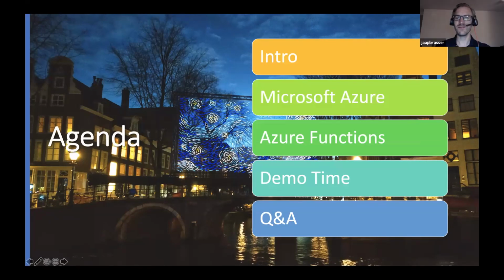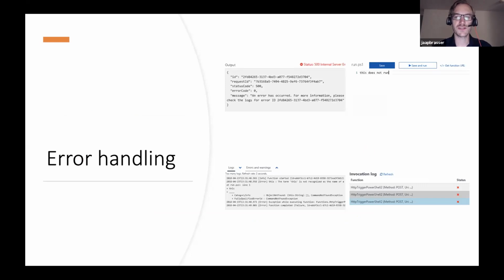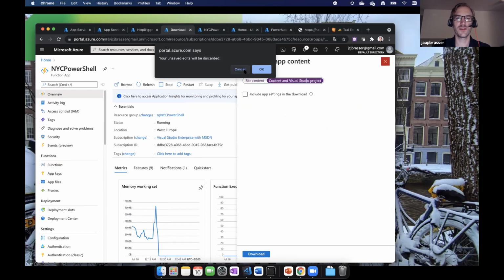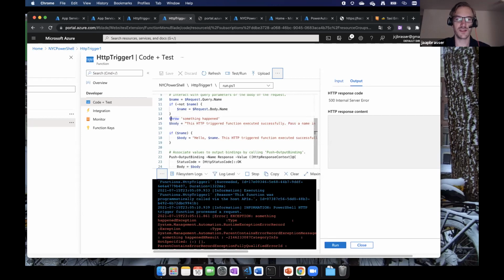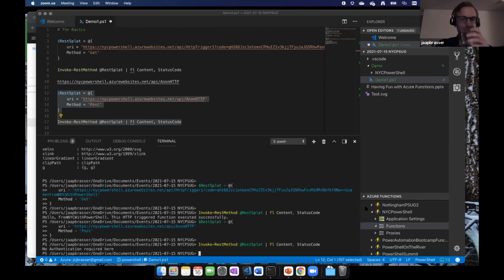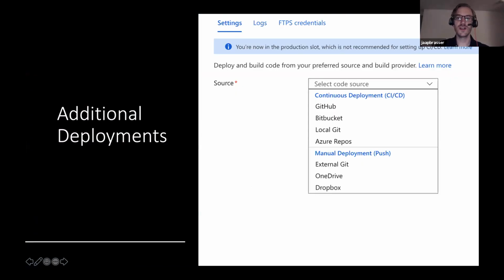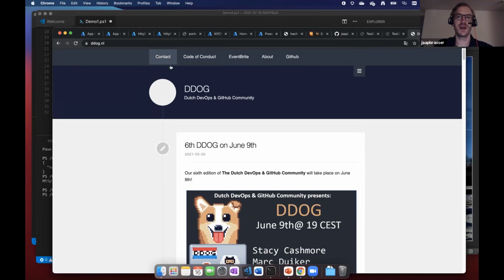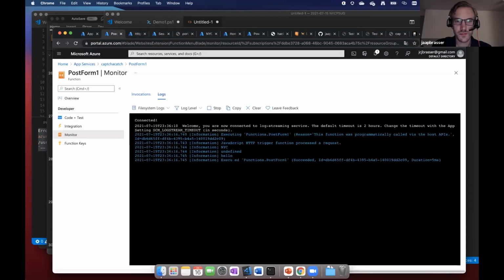Having fun with PowerShell Azure Functions - Jaap Brasser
To create your first Azure Function is a nice exercise to get your feet wet, but what is required when you are looking at building an actual solution and what kind of considerations should you make when getting started?